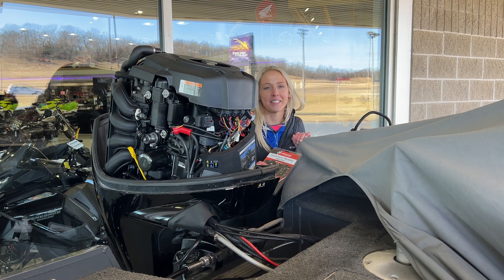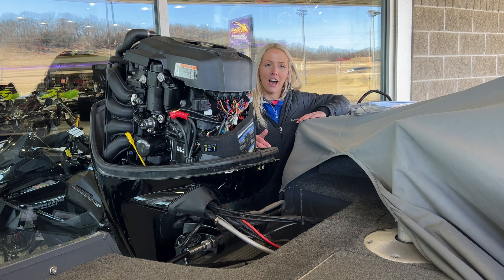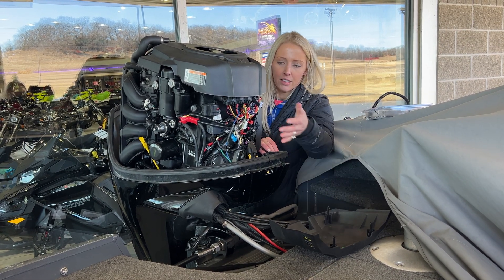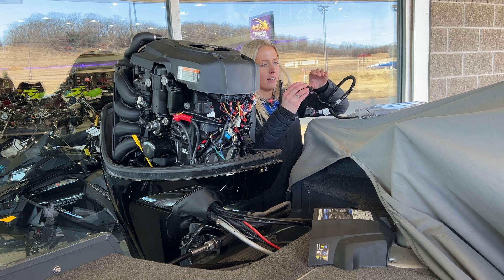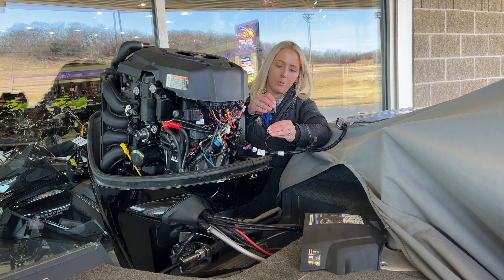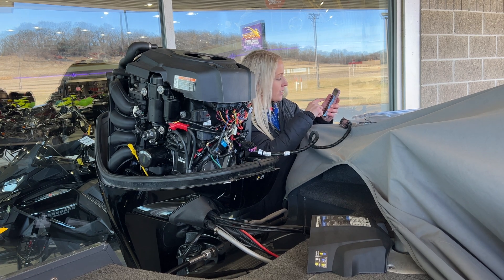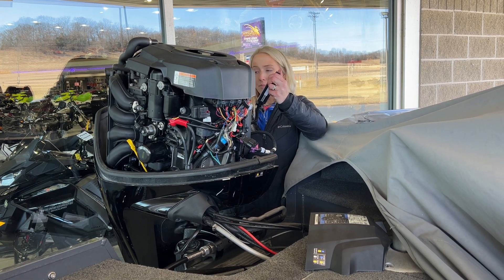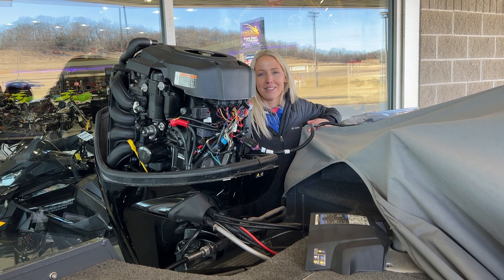How To Use the VesselView!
Mindy walks us through how to install the Mercury Marine VesselView. Let us know if you want to see how the Mobile App works next!

With the Mercury Marine® VesselView Mobile® Module onboard, you can take a peek inside your boat's engine and see everything that's going right and find out what's going wrong before real damage occurs. VesselView is a boating app that wirelessly connects your engine to your mobile device, which then displays key data points about what's actually going on inside your engine. It can keep track of your fuel usage, engine temperature, battery life, rpms, and more, and it's more accurate than most analog gauges. Beyond data points, it can track your engines true running hours, let you know when routine maintenance is due, and it'll let you know if something isn't running quite right. The VesselView Mobile app even has a map feature that will remember and display local points of interest, such as marinas, restaurants, bait shops, and more. It can show you all kinds of things; what's shown is up to you. VesselView installs in just minutes, and it uses Bluetooth® Low Energy technology to connect to 1 to 4 outboard or sterndrive Mercury® SmartCraft®-capable engines, 2004 and newer, 40hp and up.

VesselView wirelessly connects your engine to your mobile device
Displays key data points about what's going on inside your engine
Tracks fuel usage, engine temperature, battery life, rpms, and more
Works with 1 to 4 larger Mercury SmartCraft-capable engines
Map feature displays marinas, restaurants, bait shops, and more
More accurate than most analog gauges
Tracks your engines true running hours
Know when routine maintenance is needed
Informs you when problems occur
Uses Bluetooth Low Energy technology
Installs in just minutes